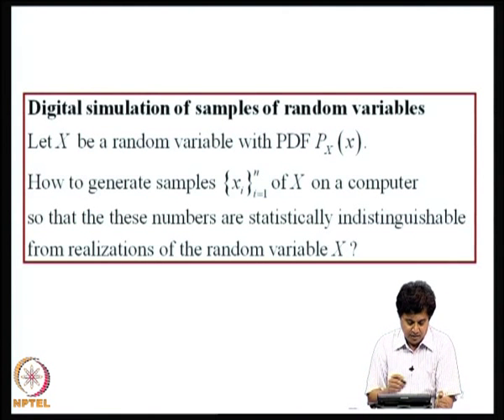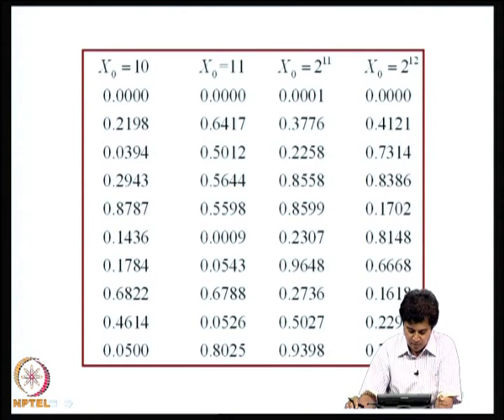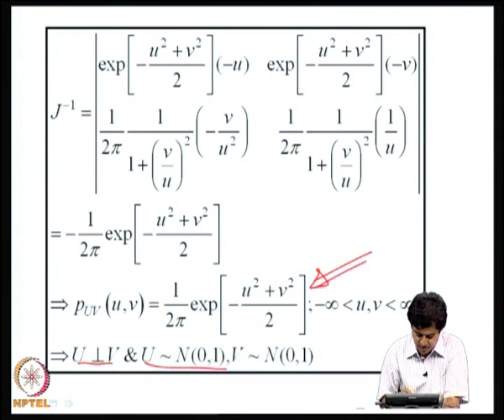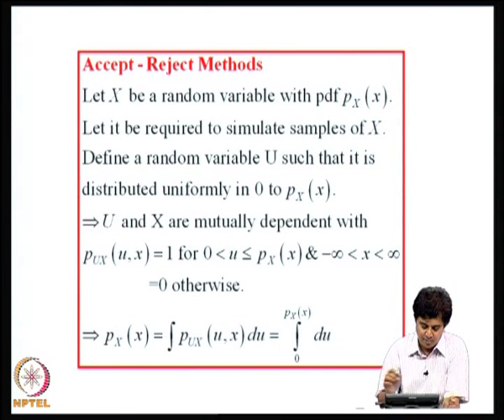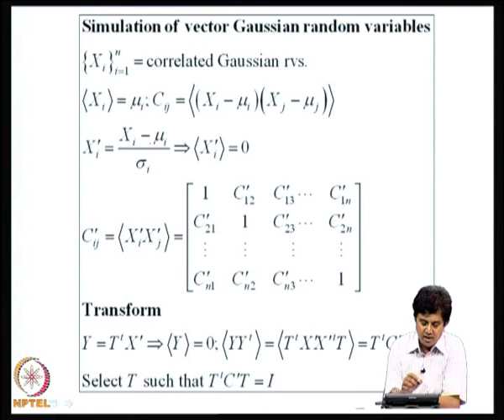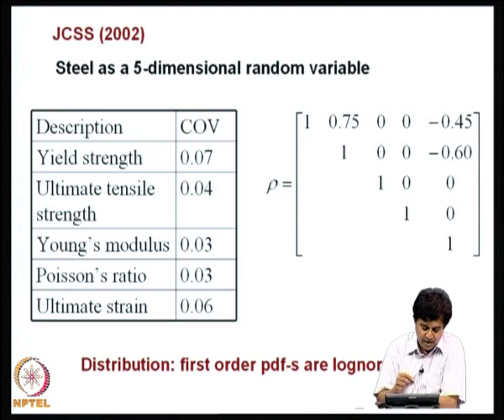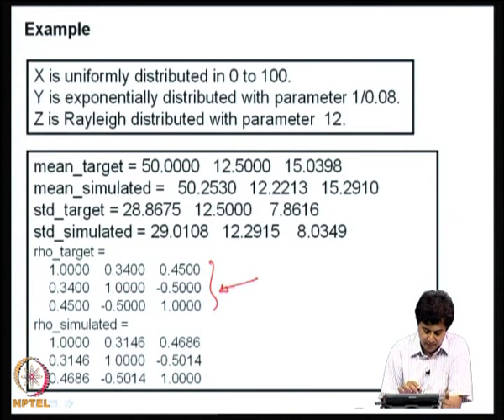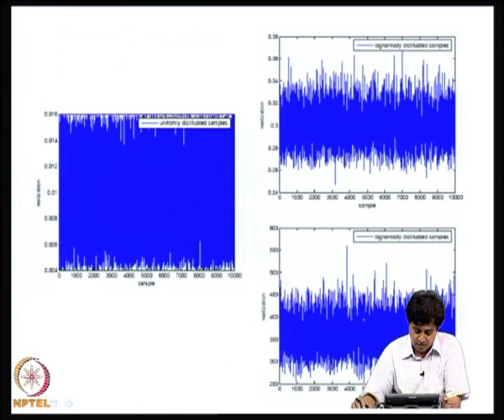Mod-07 Lec-27 Monte Carlo simulation approach-3